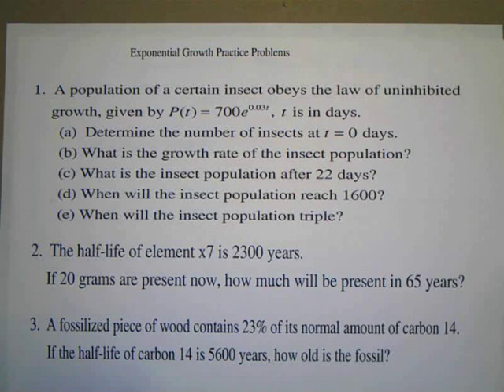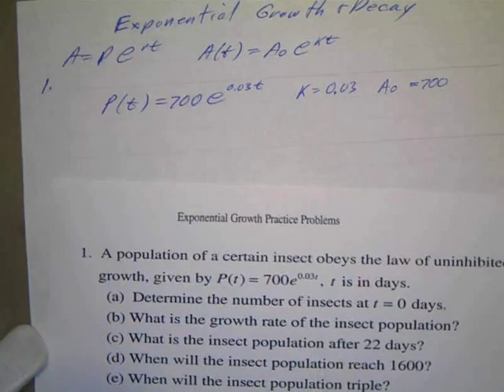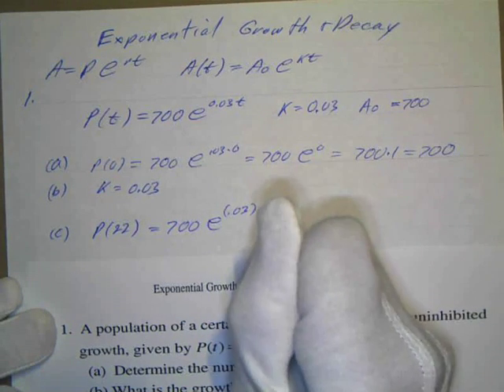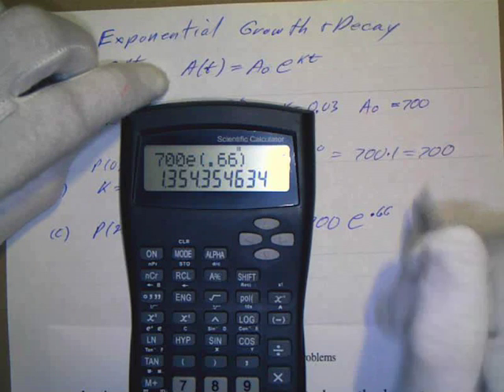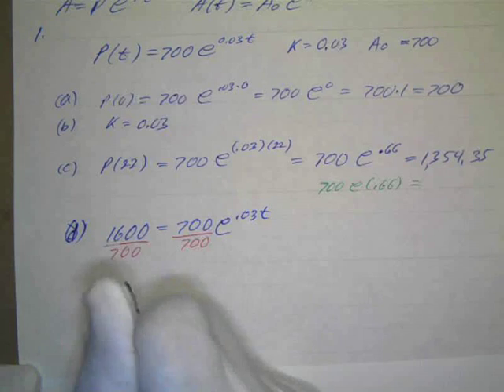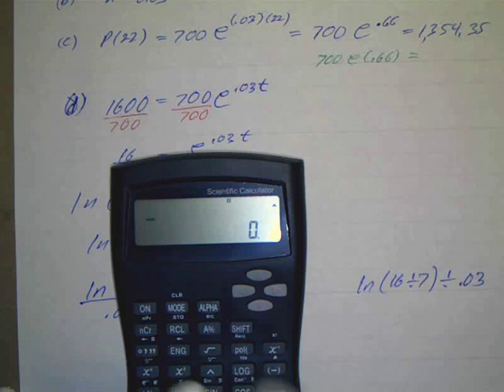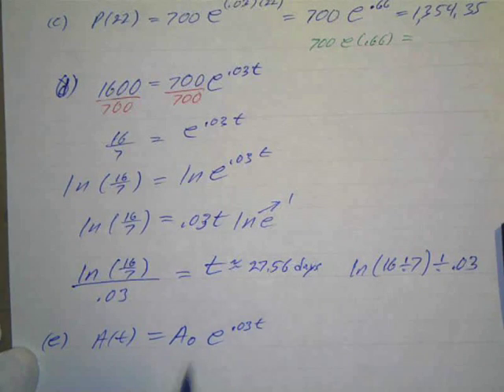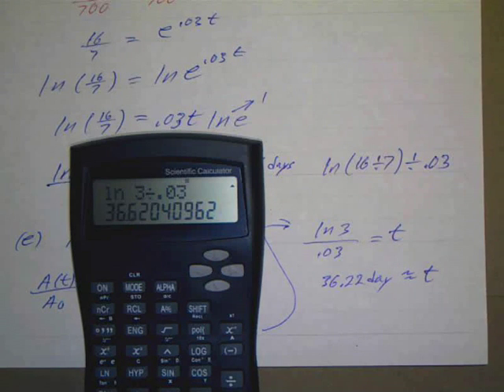Exponential Growth Review 1